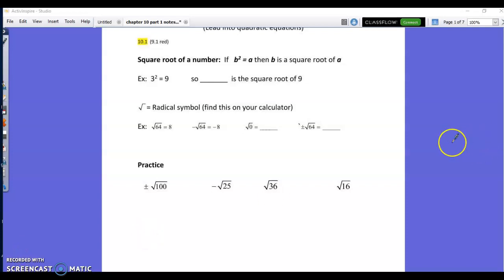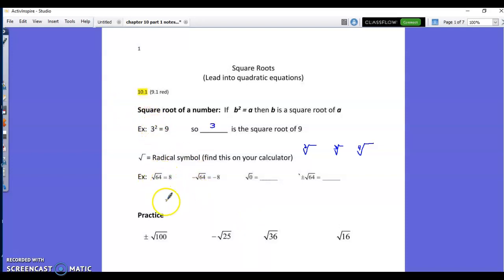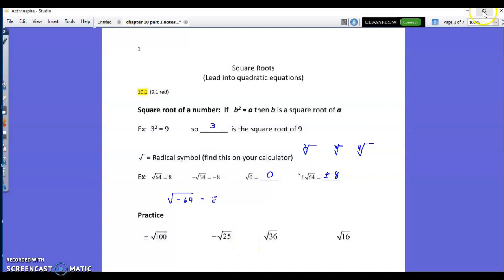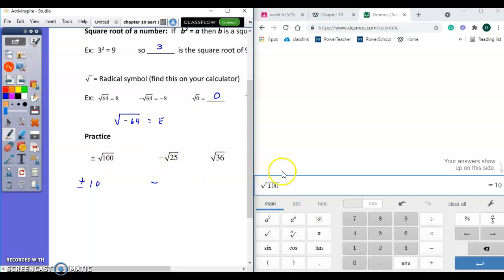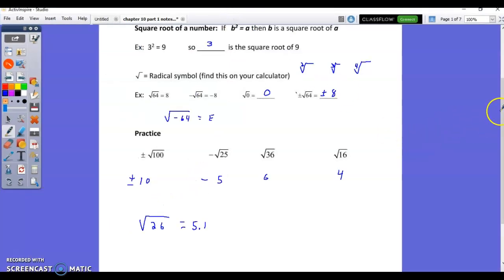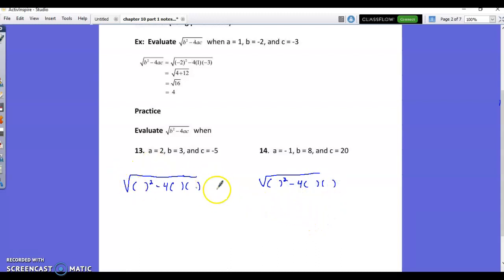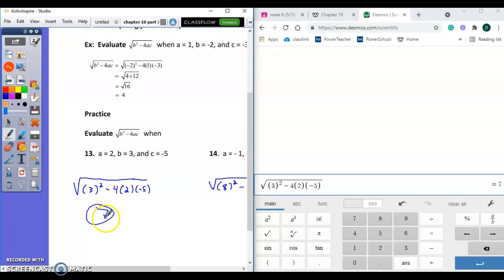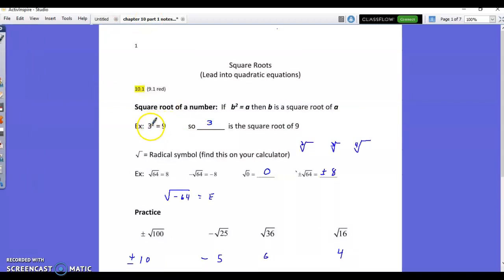10.1.1 square roots intro